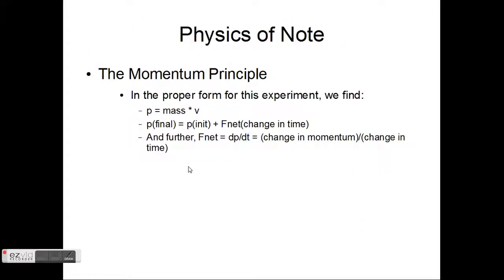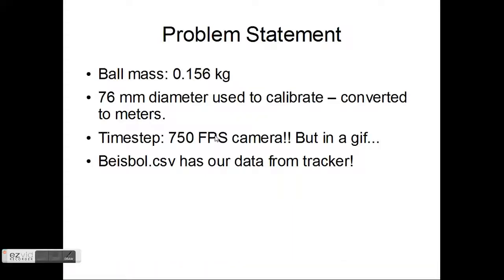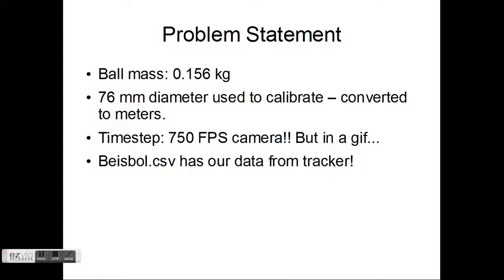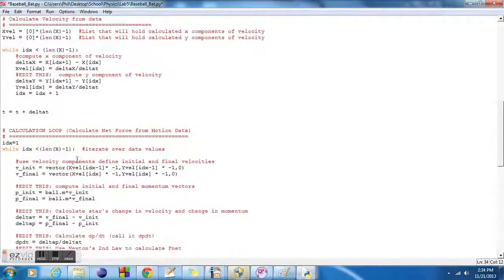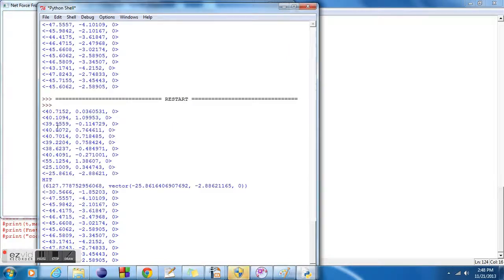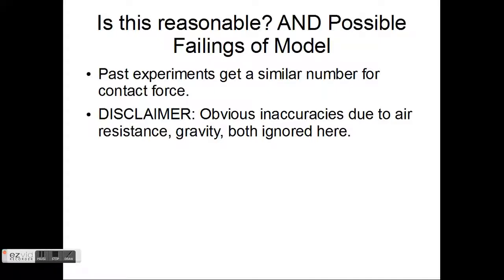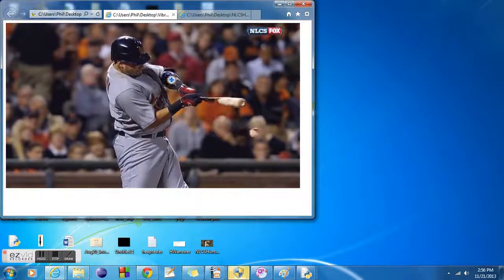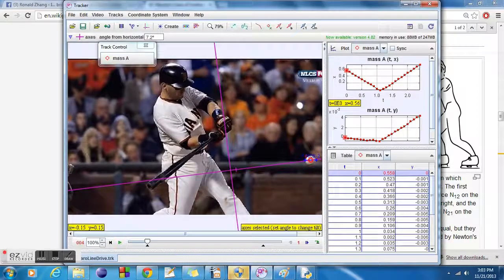Physics Lab 5: THE END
Baseball smackings galore in this exciting Physics lab report